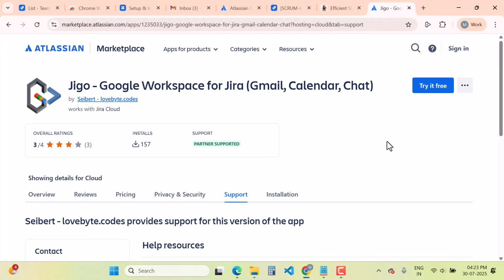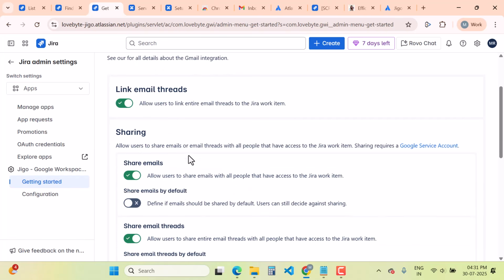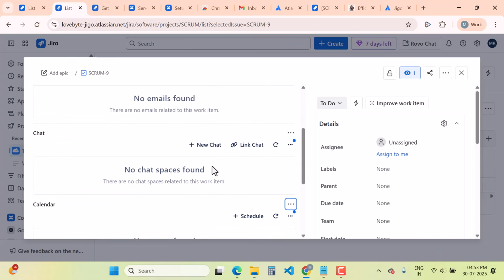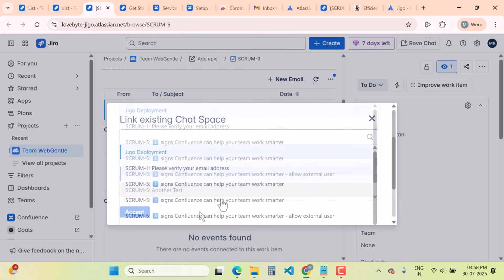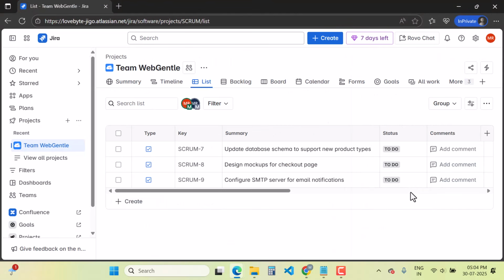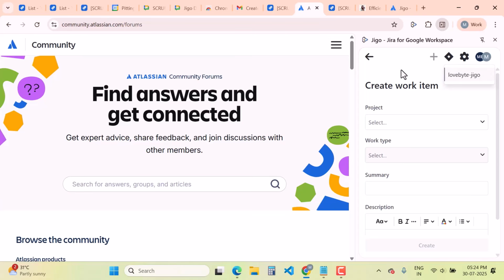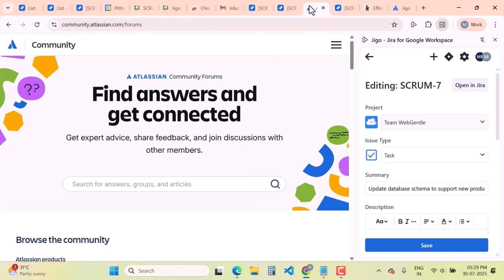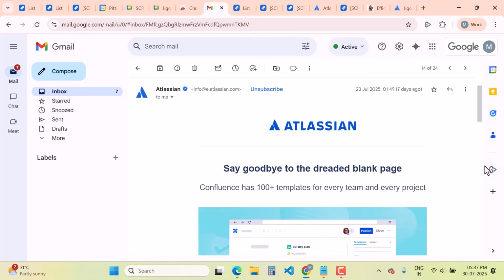JIRA + Gmail + Chat + Calendar = JIGO Google Workspace for Jira App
I’m reviewing JIGO Google Workspace for Jira — a powerful app that integrates Jira with your Google Workspace tools, like Gmail, Google Chat, and Google Calendar. Try JIGO for free
With JIGO, you can:
✅ Create Jira issues directly from Gmail or the browser extension
✅ Track and share Gmail & Chat conversations in Jira
✅ Schedule and attend Google Meet meetings right from Jira
I’ll walk you through how it works with real examples.